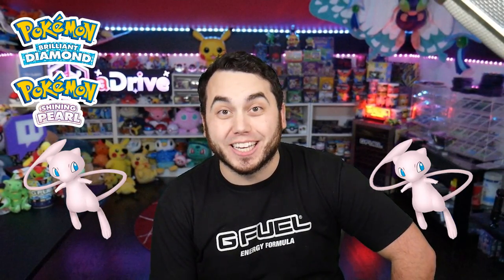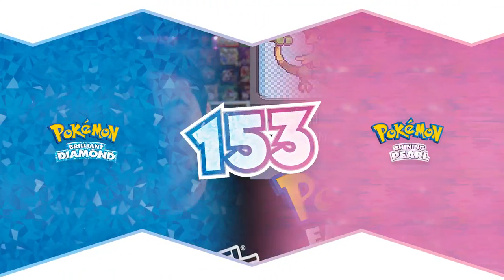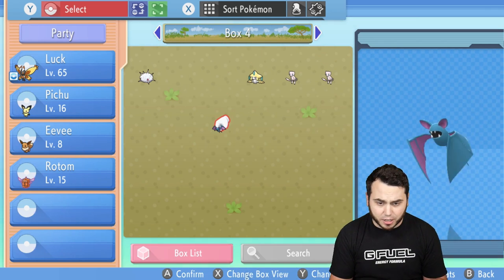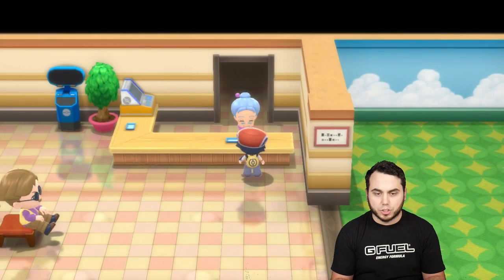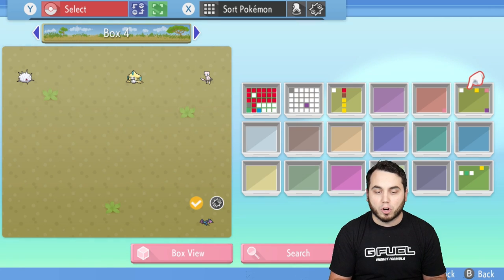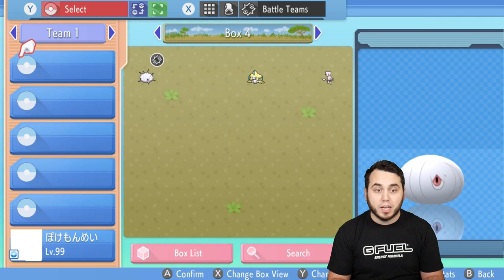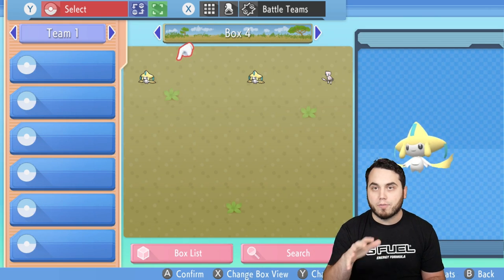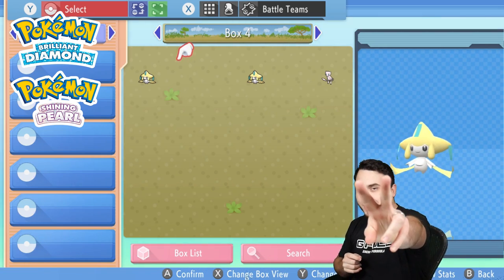EASY CLONING GUIDE! How to CLONE POKEMON and ITEMS in Pokemon Brilliant Diamond Shining Pearl!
How to Clone Pokemon and Items in Pokemon Brilliant Diamond and Shining Pearl!
Infinite Cloning Glitch with Missingno, an Easy guide for Infinite everything!
for epic Merch and more!

How to use the new Cloning Glitch in Pokemon Brilliant Diamond and Pokemon Shining Pearl! The new Pokemon games are filled with glitches and problems but this one here can be quite handy to clone any Pokemon, Shiny, Items and more! Follow the guide closely and you'll have no problems!

CHECK OUT THIS VIDEO:
EASY SHINY HUNTING GUIDE! How to use the POKERADAR in Pokemon Brilliant Diamond and Shining Pearl!